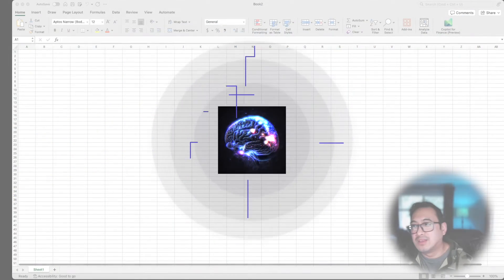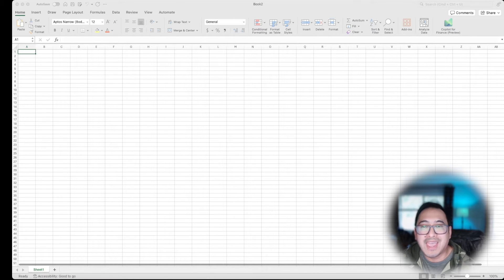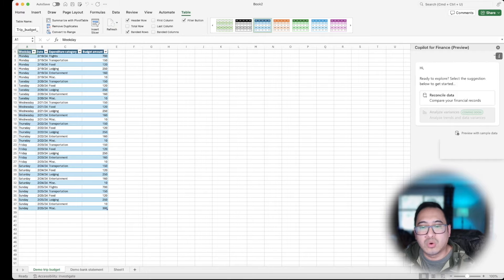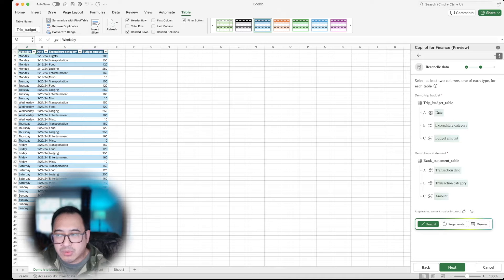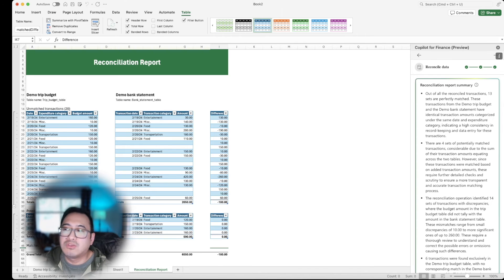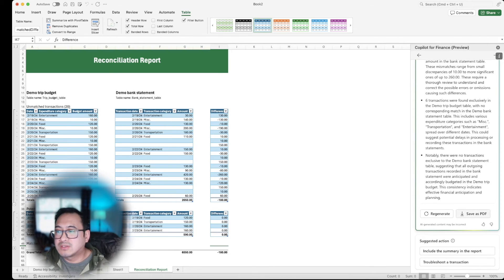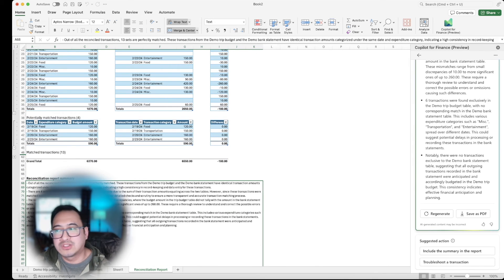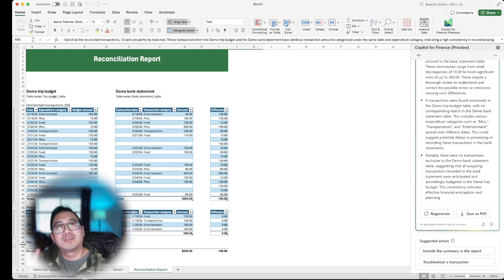Copilot for Finance (Preview) - How to enable Copilot for Excel (MacOS version)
Hello and welcome, everyone! If you’re looking to supercharge your Excel experience, you’re in the right place. Today, we’re diving into the world of Microsoft’s Copilot for Excel, the AI-powered assistant that’s transforming the way we interact with spreadsheets.

Whether you’re a seasoned data analyst or just getting started, Copilot for Excel is designed to make your work easier, faster, and more intuitive. And the best part? It’s not just for Windows users. That’s right, even as an Apple product enthusiast, you can harness the power of Copilot for Excel on your Mac.

Join me as we explore the innovative features and capabilities that Copilot brings to the table. From complex data analysis to simple spreadsheet tasks, Copilot is your go-to assistant for all things Excel. Let’s get started!

On this post, I am just going to showcase how you can enable the CoPilot tool for Excel, specifically for those who are on the Apple ecosystem who also utilizes the Excel for Mac.